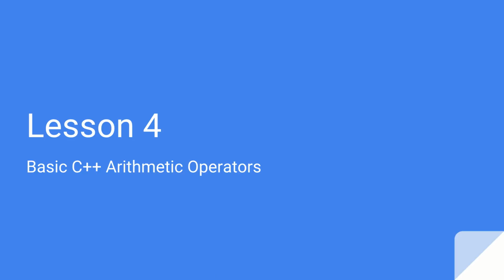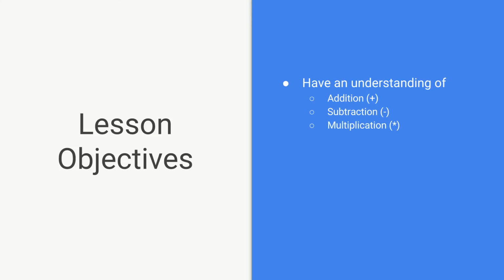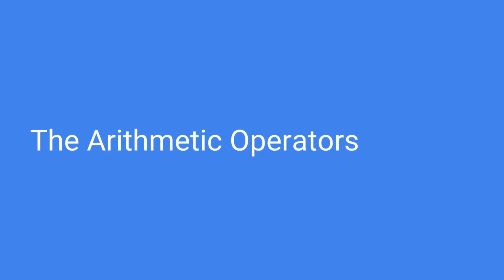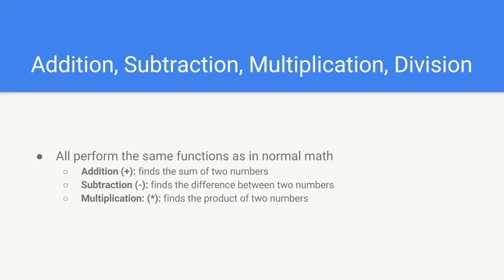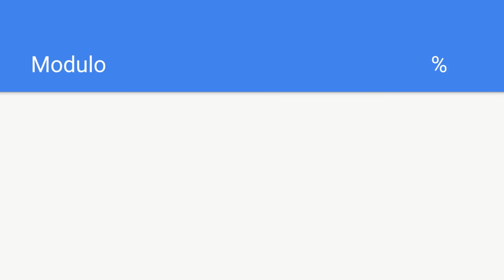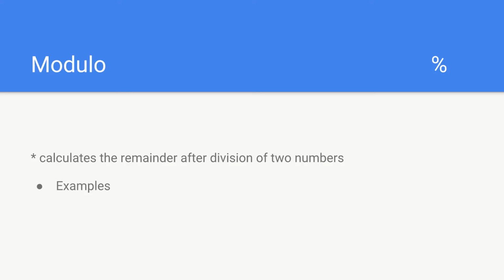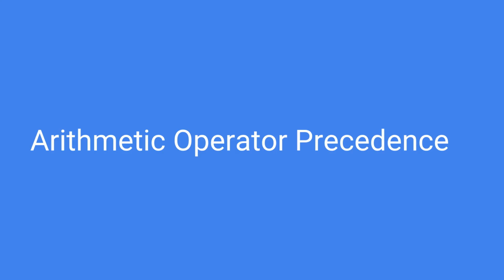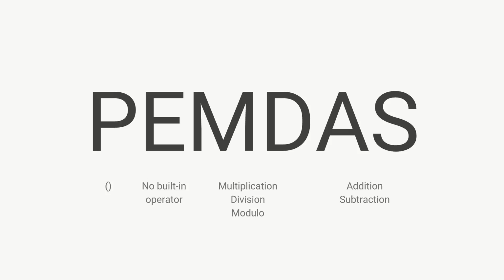Lesson 4: Basic C++ Arithmetic Operators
In this video lesson I go through the basic arithmetic operators available to us in C++ so that we can start doing basic numeric calculations.